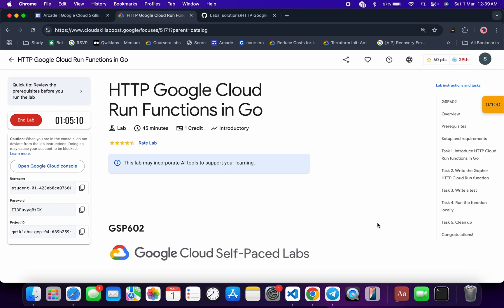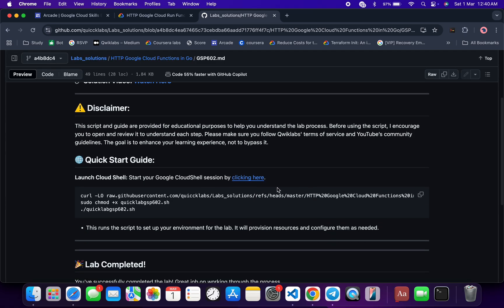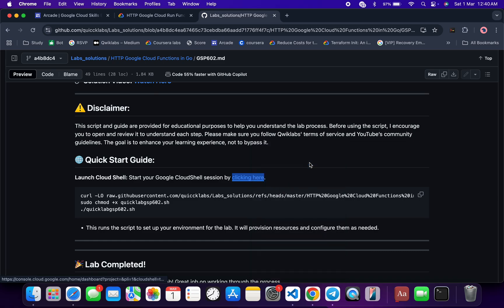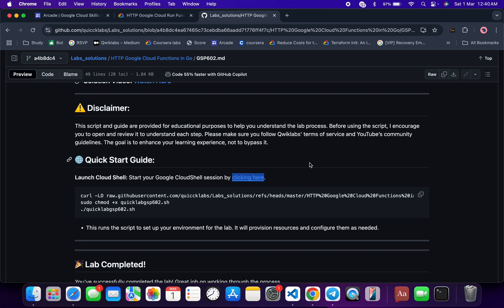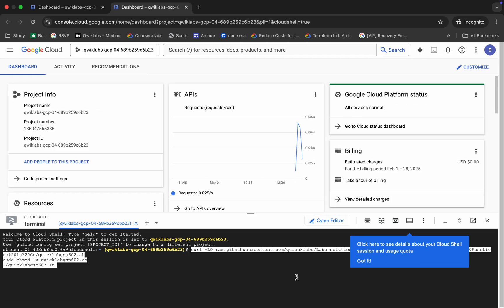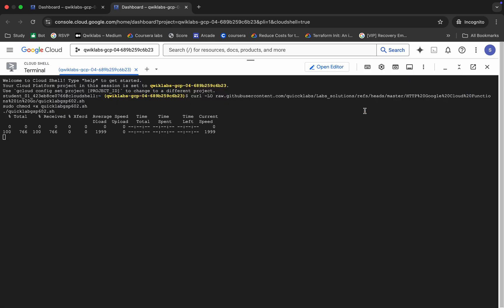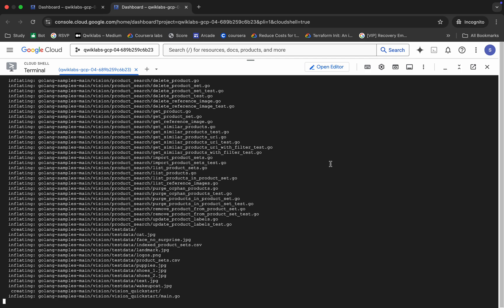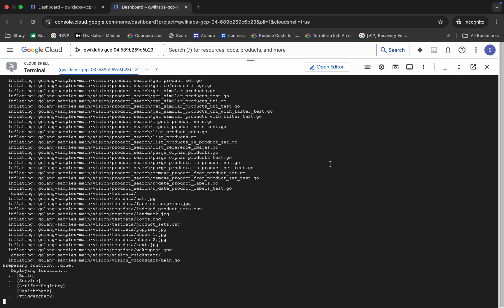HTTP Google Cloud Run Functions in Go | qwiklabs | GSP602 | [With Explanation🗣️]